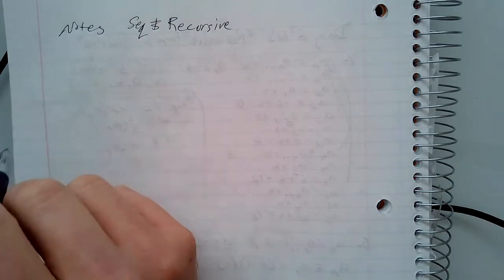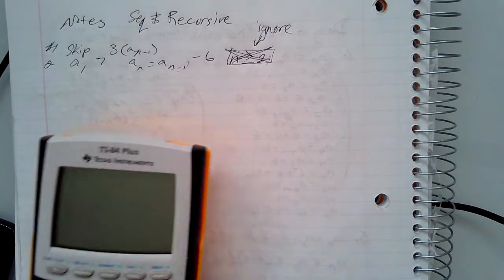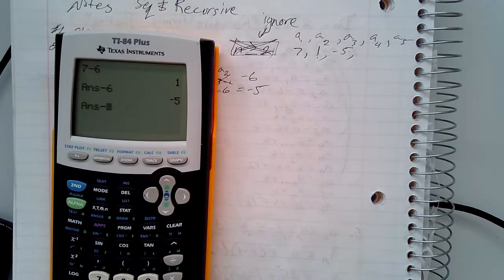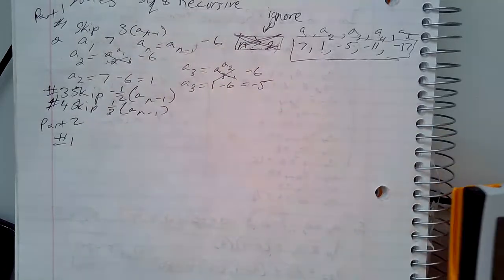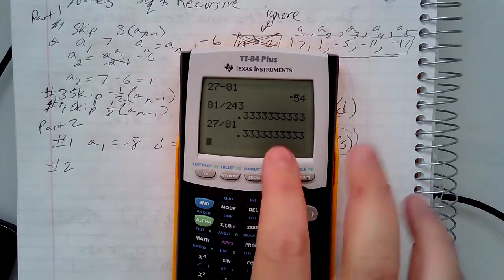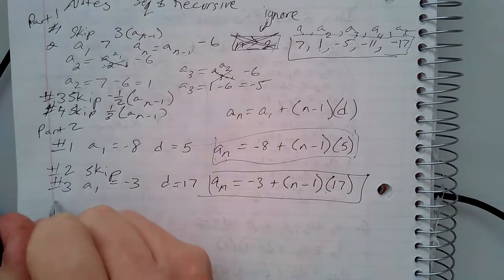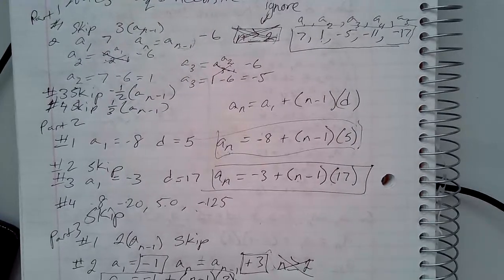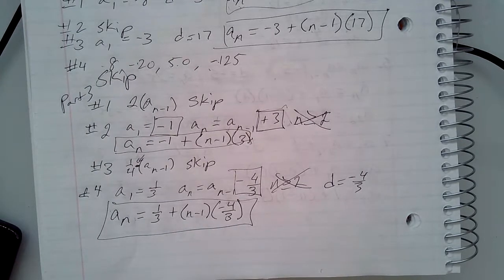April 15 Algebra